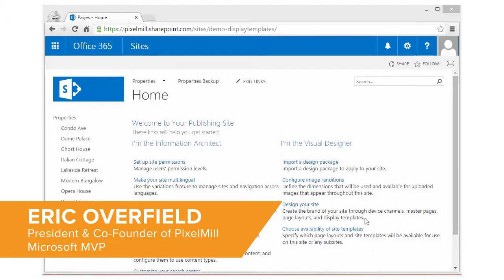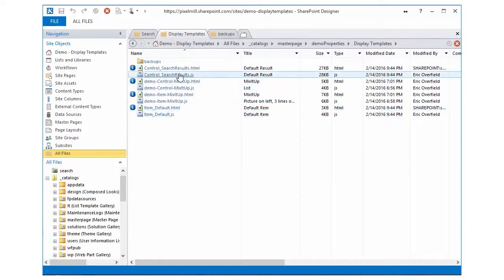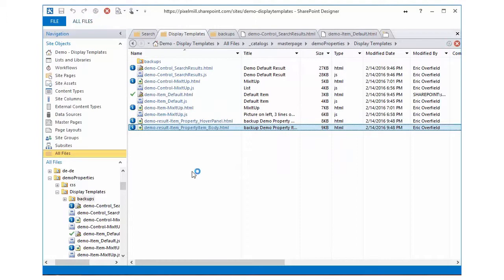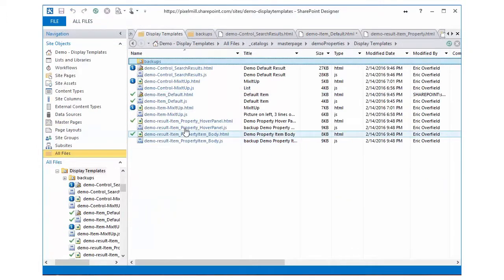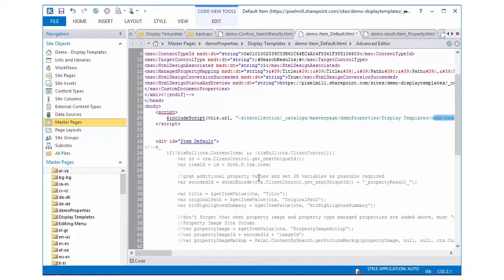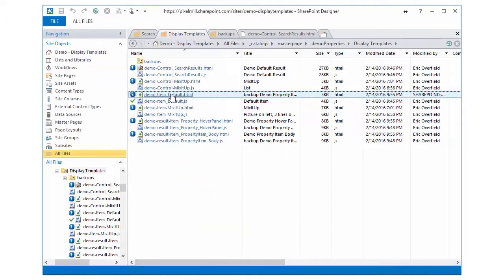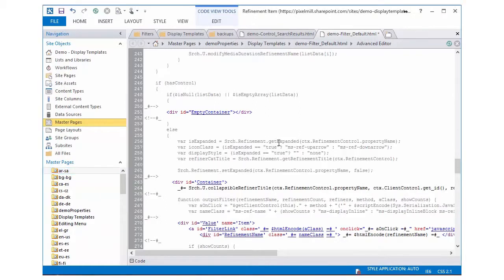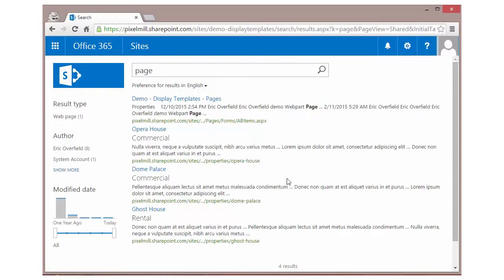Breaking Down Display Templates - Demo 5 - Search Results Display Templates